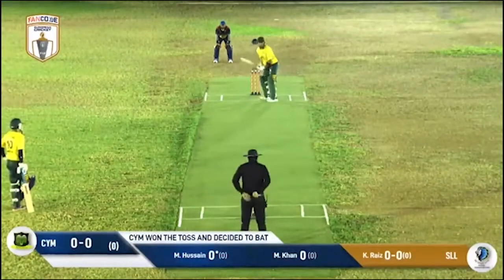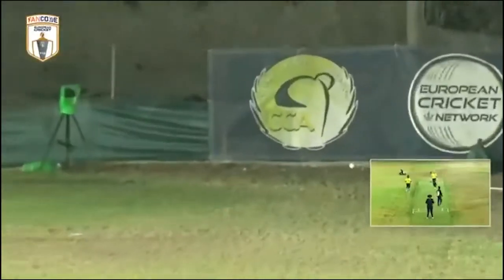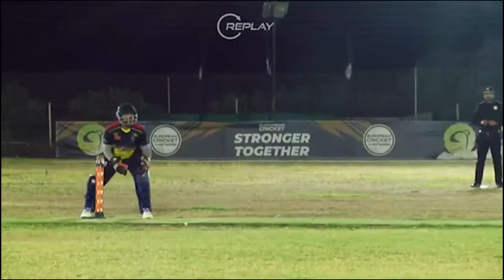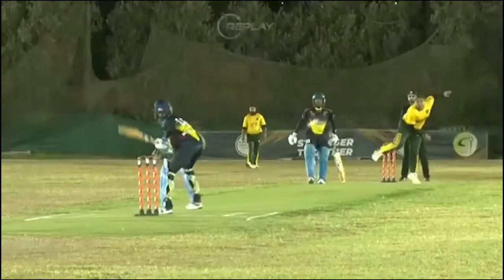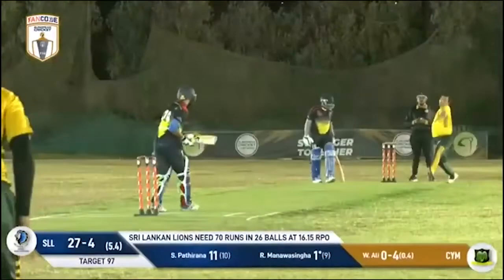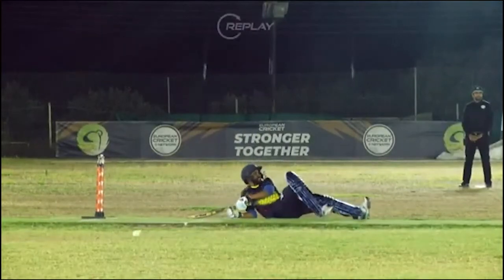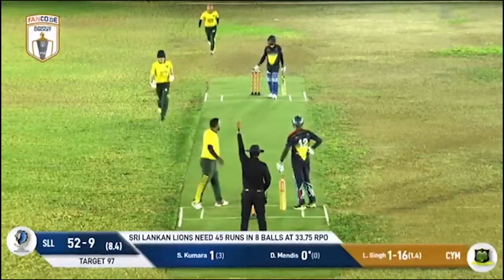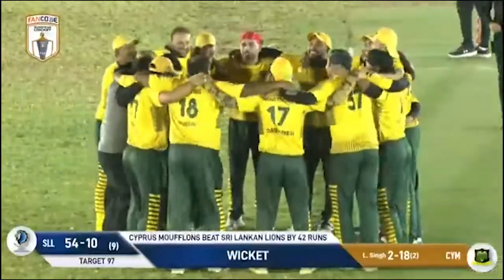Final - CYM vs SLL |Highlights |FanCode European Cricket T10 Cyprus Day 22 |Cyprus 2021 |CTT21.088